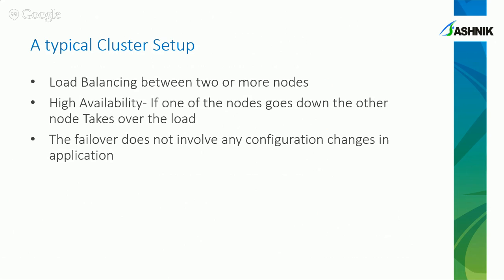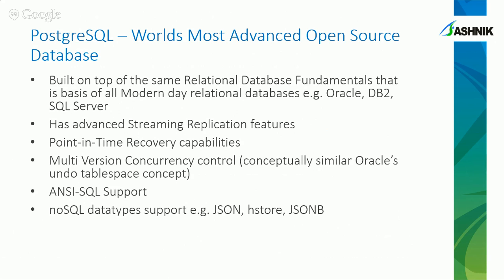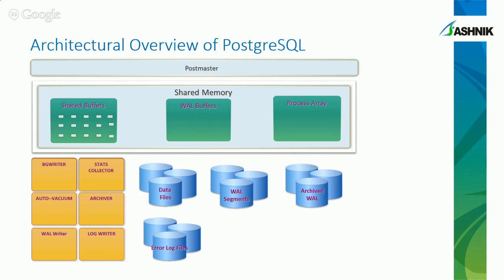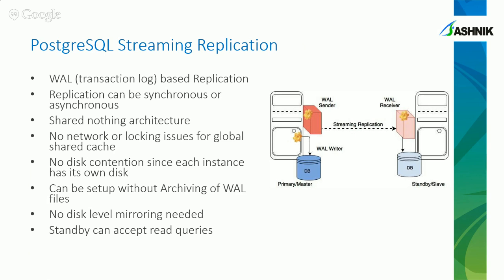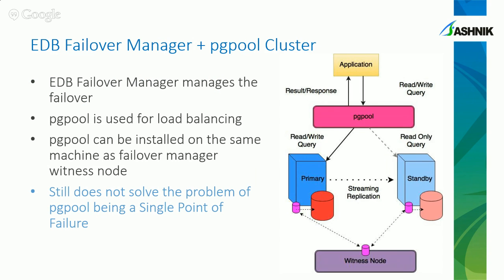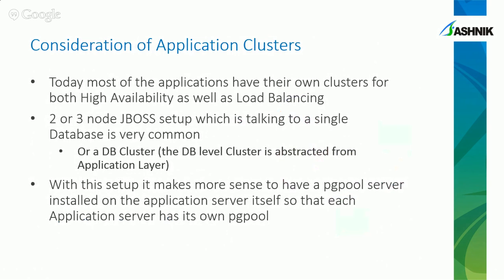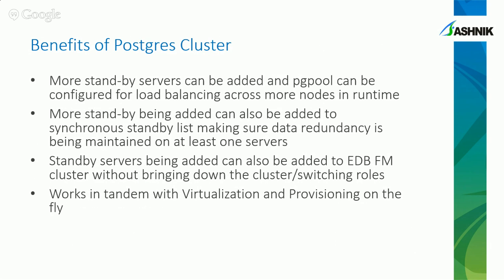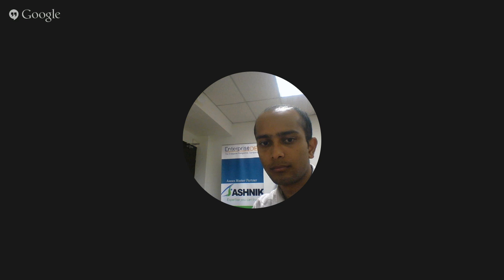Architecture for building scalable and highly available Postgres Cluster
As PostgreSQL has made way into business critical applications, many customers who are using Oracle RAC for high availability and load balancing have asked for similar functionality for using PostgreSQL.

In this Hangout session we would discuss architecture and alternatives, based on real life experience, for achieving high availability and load balancing functionality when you deploy PostgreSQL. We will also present some of the key tools and how to deploy them for effectiveness of this architecture.

Join us and get insight into building highly scalable architecture.

Join us to learn more about some cool architectures that can help you scale well!